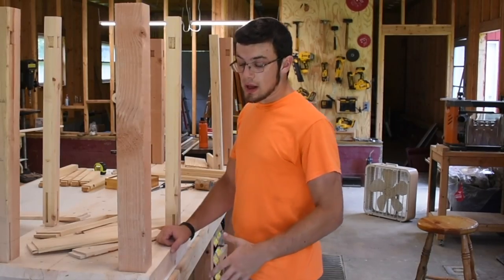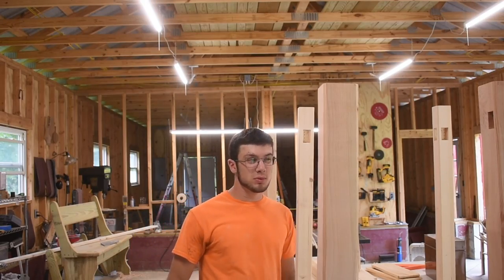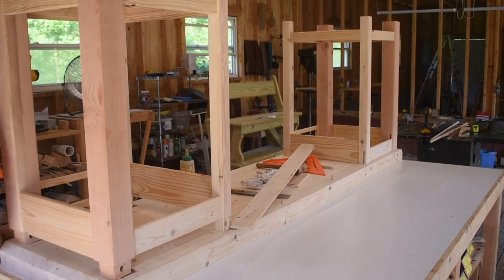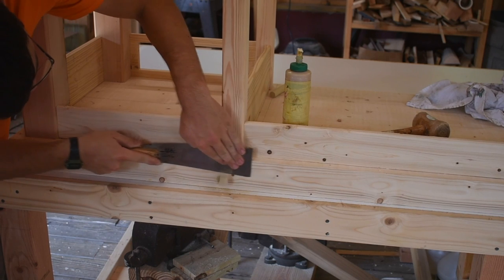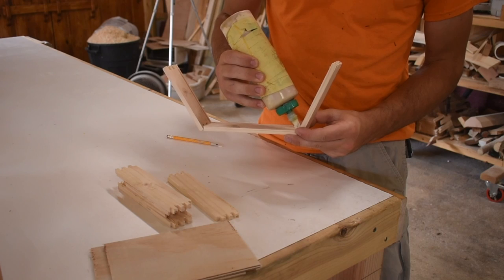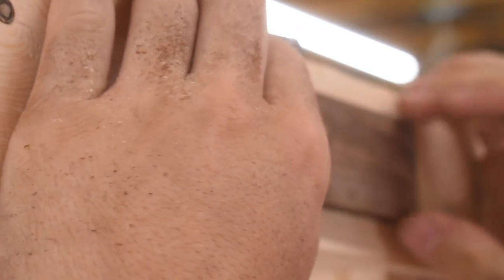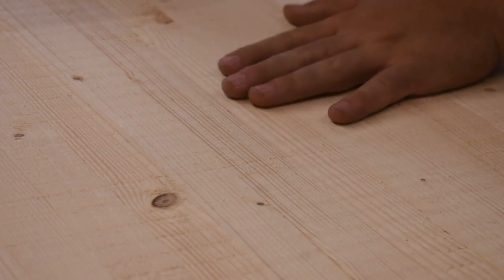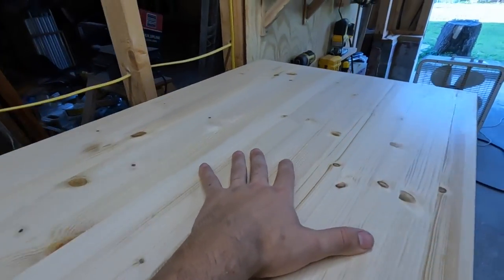Workbench build, Trad woodworking | Part 2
It's finally done and it sits there in all its beauty, just bein' beautiful.